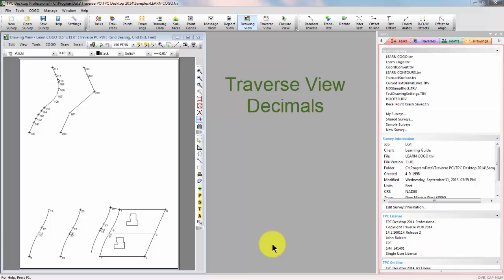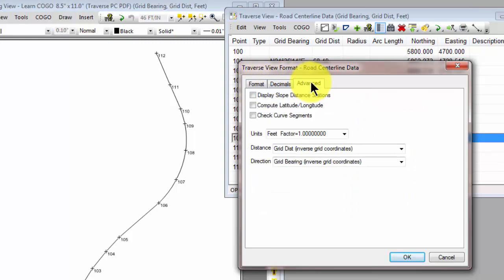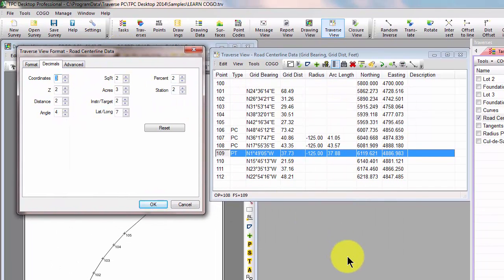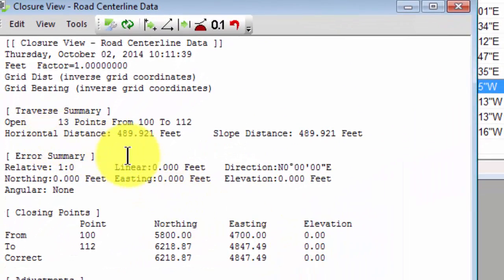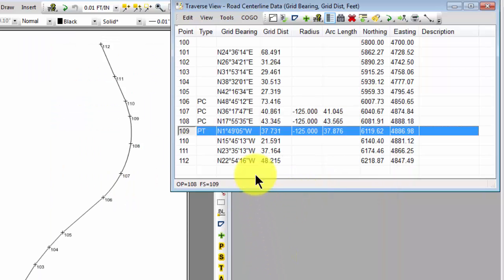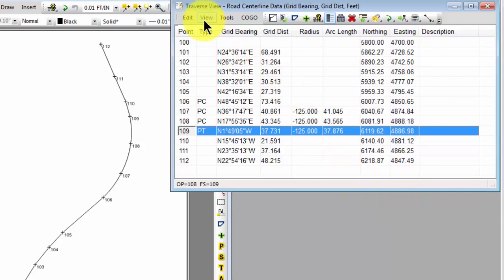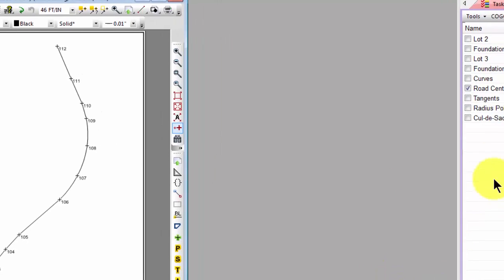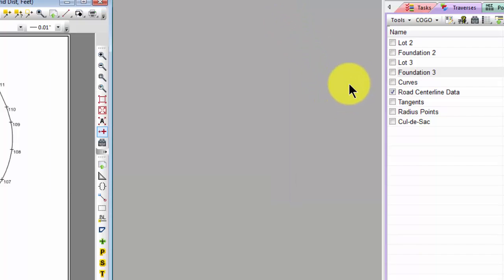TPC Desktop Traverses: Decimals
Set the number of decimals to use for each traverse